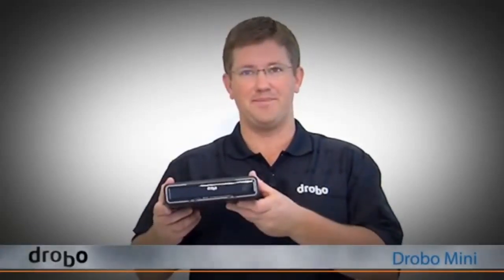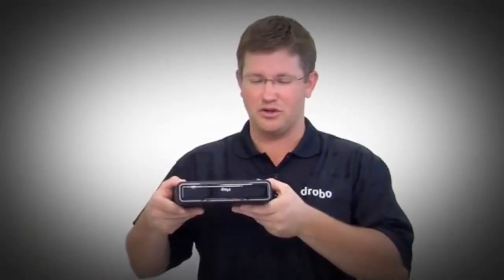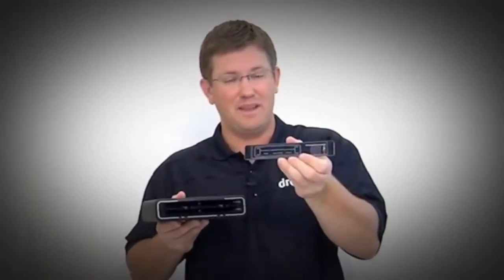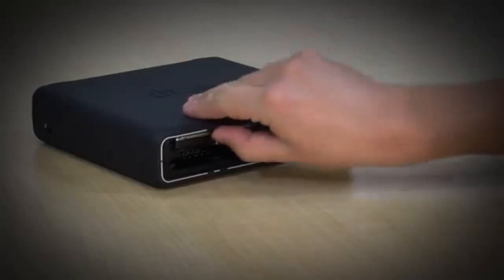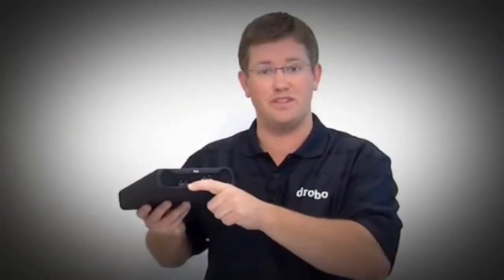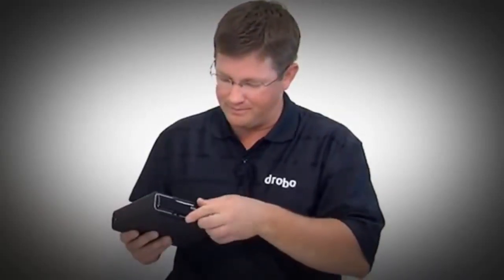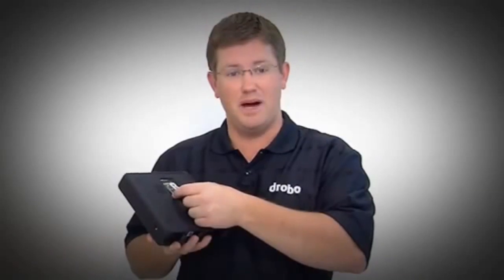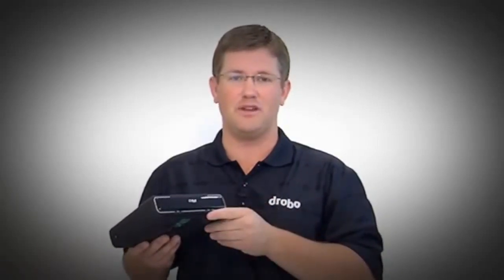Drobo Mini 4 Bay USB 3.0, Thunderbolt NAS Storage Device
• Up to four (4) 2.5" SATA I / II / III hard disk drives or solid state drives that are between 7 mm and 9 mm in height
(sold separately) and one (1) mSATA solid state drive in the Drobo Accelerator Bay for increased performance
• Drives of any manufacturer, capacity, spindle speed, and/or cache
• No carriers or tools required
• Expandable by adding drives or hot-swapping drives with larger ones